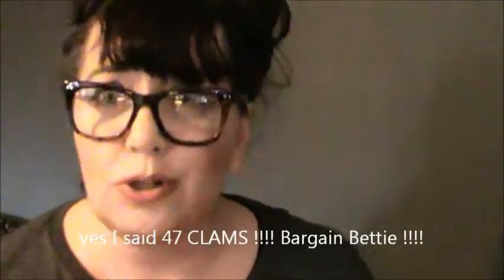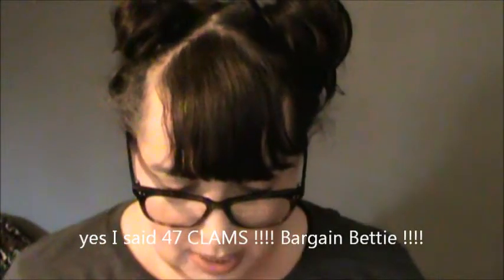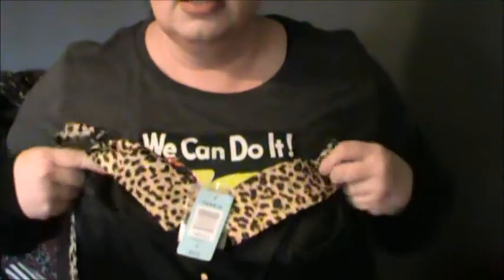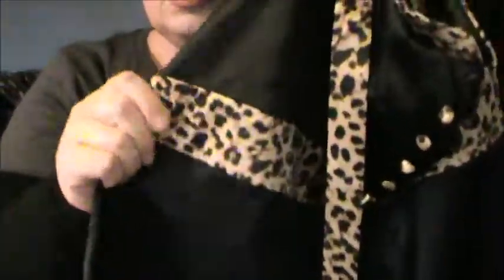Its a THURSDAY TORRID HAUL !!!!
Torrid haul